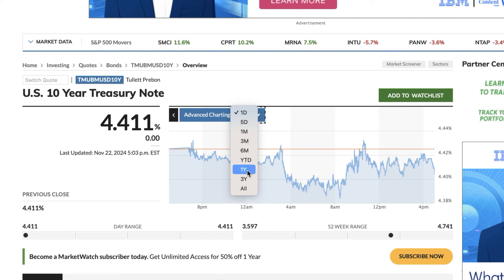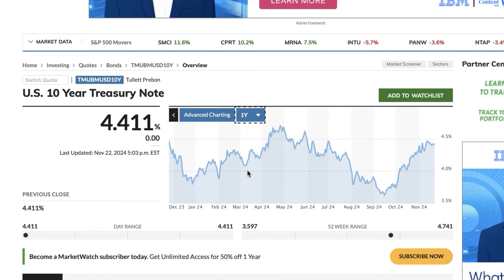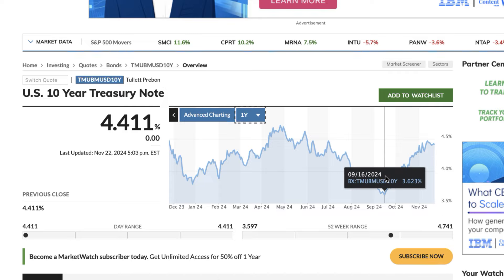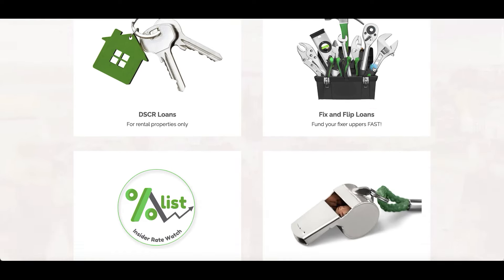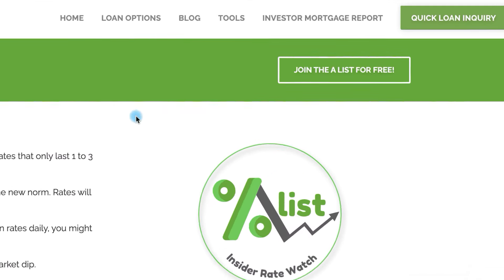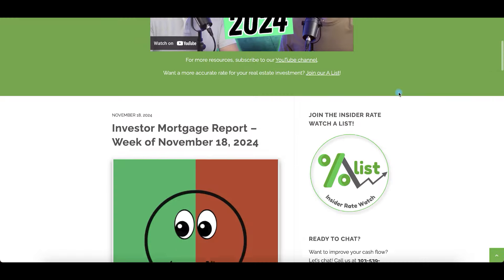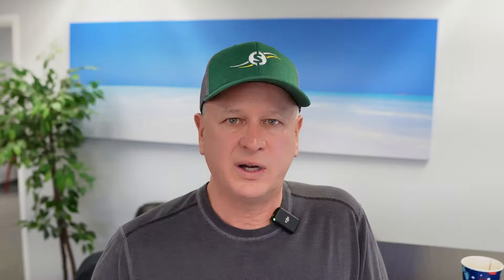Real Estate Market: What's Happening with Interest Rates?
Real Estate Market: What's Happening with Interest Rates? In this video, I explain what's going on in the real estate investing market, and what's happening with interest rates. Why haven't they dropped despite the Fed cutting rates twice in September? When will they drop? What can investors expect in the coming months? Find out in this video!